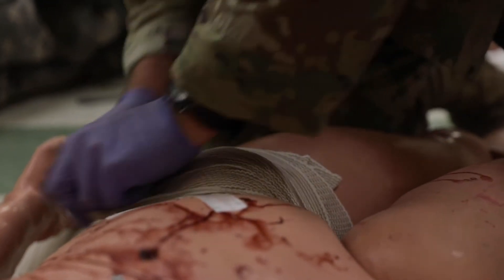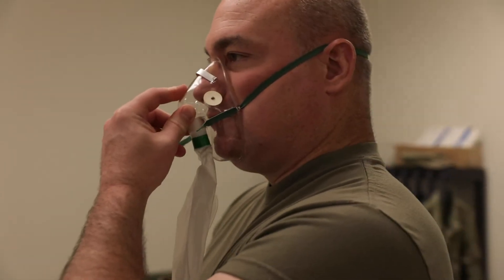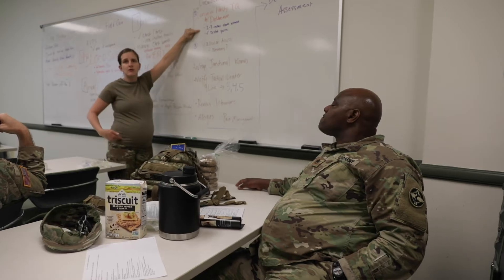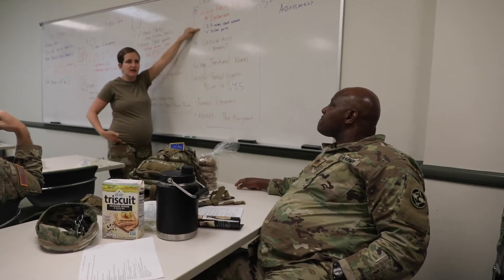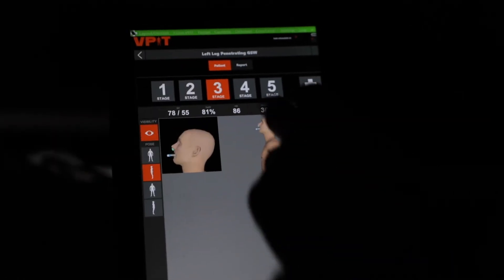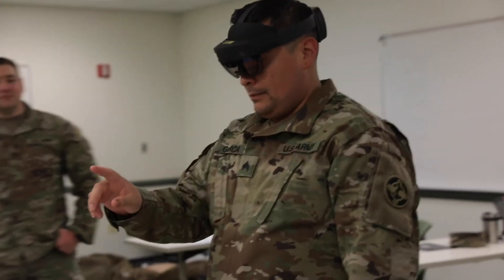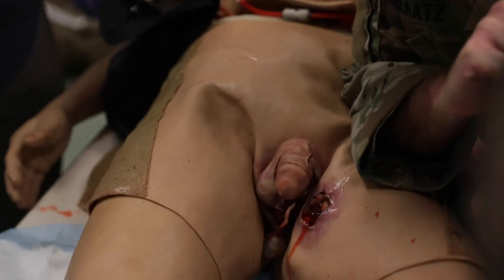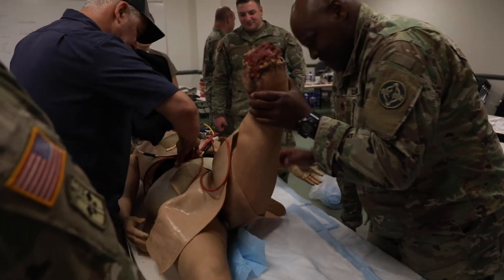June 2021 SRTP Course Video.